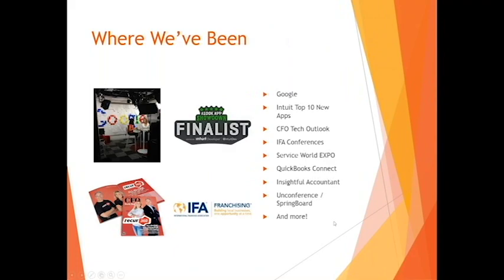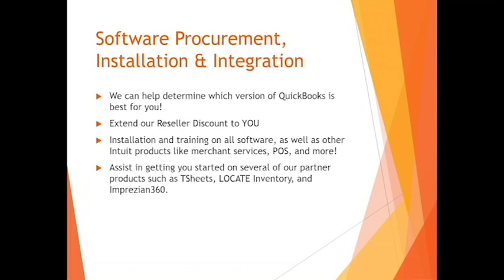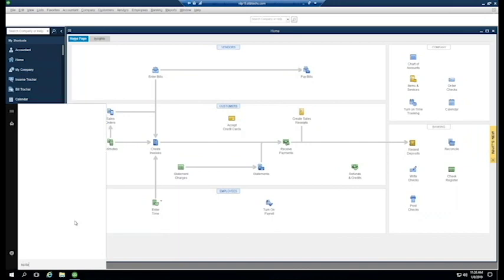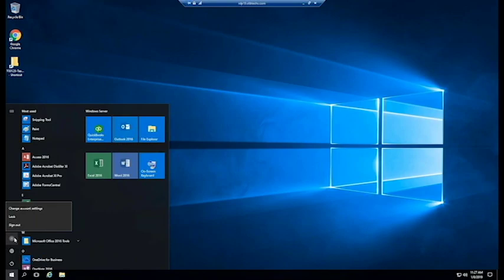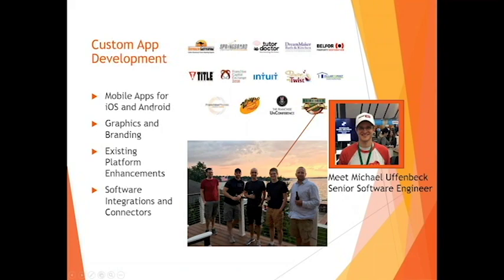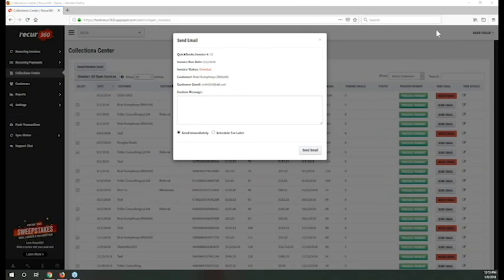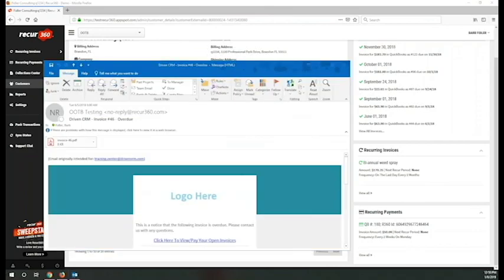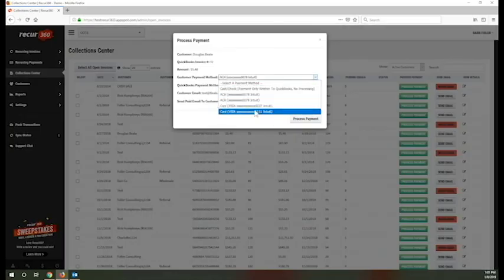All About Out Of The Box Technology - Technology Tuesdays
From accounting and bookkeeping, to year-end adjustments and zip files, and everything in between, Out Of The Box Technology is here for you when you need us the most. Our team of consultants are passionate about helping you succeed. We've developed products that provide solutions to the pain points you have talked to us about over the years. Out Of The Box Technology has so many solutions to offer your business, it can be hard to fit them all into our "elevator speech". So we've put together this presentation to better express who we are, what we can do for you and your business, and why we do what we do each and every day.

Join us for this webinar to kick-off the new year and hear from Ellen Schroeter, VP of Sales & Marketing, and Jennifer Darichuk, Business Development, as they walk you through how OOTB can help make 2019 your best year yet!